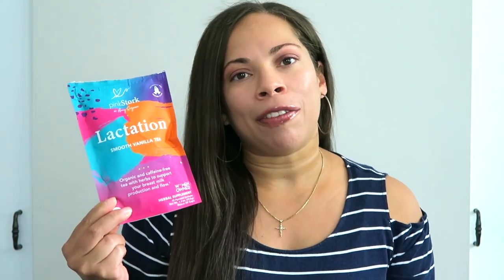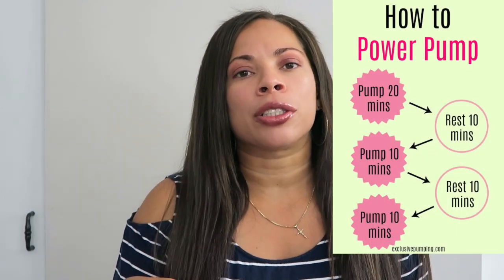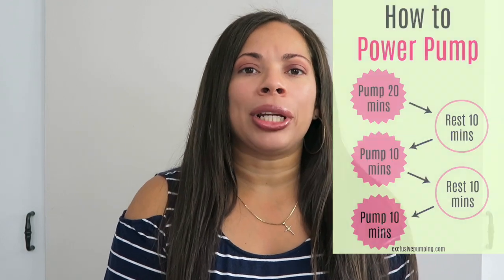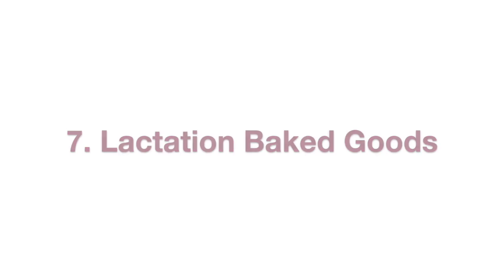How to Boost your Milk supply | Tips to increase your breast milk | Boost your milk supply fast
In this video I am sharing with you tips on how to increase your milk supply. With 7 easy ways to boost your milk supply that I did to help build my milk supply up. As a breastfeeding mom I know what it feels like to worry about whether I am producing enough milk for my baby. Will my baby gain enough weight from my milk? Am I going to have enough milk supply to keep breastfeeding throughout the next few months? Those are just some of the questions I wondered about. My breastmilk supply fluctuated and that is totally normal. I can honestly say that I used these tips and they actually worked well. So I hope if you are struggling with producing more milk you can use these tips to boost your milk supply too.

1. Water Bottle- Ello Spencer 20oz Glass Water Bottle with Silicone Sleeve
2. Pink Stork Lactation tea
3. Steel Oat oatmeal
5. Legendary Location supplements

How to Make your own Lactation Brownie bites
 Servings 16
Ingredients
* 1 box of your favorite brownie mix
* ⅔ cup vegetable oil or as directed on box
* 1-2 eggs or as directed on box
* ½ cup coconut milk
* 1 cup Old Fashioned oats
* ¼ cup Brewer’s yeast
* 2 tablespoons ground flaxseed
* 1 teaspoon vanilla extract
* 1 cup chocolate chips
Instructions
1. Preheat oven to 350 °F.
2. Spray a muffin tin with cooking spray.
3. Mix all ingredients together in a large mixing bowl.
4. Fill each muffin tin cup about ⅔ with the brownie batter.
5. Bake for about 22-26 minutes or until a toothpick inserted near the edge comes out almost clean.
6. Cool 5 minutes and enjoy!

How to make your own Location cookies
INGREDIENTS
 • 3 cups Steel cut Oatmeal Or Old Fashion style
 • 2 cups All Purpose Flour Or gluten free alternative
 • 1.5 cups Organic Brown Sugar
 • 1 cup Chocolate Chips I used Bittersweet Chocolate Cacao chips which were AMAZING
 • 3/4 cup butter
 • 1/4 cup coconut oil
 • 3 eggs Organic eggs
 • 4 tablespoons Water
 • 2 tablespoons Flaxseed I was heavy handed- be generous it helps the milk flow!
 • 1 teaspoon Almond extract
 • 3 teaspoons Extra strong vanilla extract
 • 1 tablespoon Cinnamon I was heavy handed- and it was not too much for me but feel free to use less!
 • 1 teaspoon baking soda No not powder- SODA
 • 2-6 tablespoons Brewers yeast Do not substitute or leave out. It makes the milk flow!
Servings dozen cookies
INSTRUCTIONS
1. Preheat the oven to 350F.
2. Mix together 2 tablespoons of flaxseed meal and water, set aside for 5 minutes.
3. Cream butter, coconut oil, and brown sugar. Add eggs one at a time, mix well. It should be sort of puffy and sugar mostly dissolved in the butter.
4. Stir flaxseed mixture and add with almond and vanilla extracts to the butter mix. Beat until blended.
5. Sift together dry ingredients. Do not add oats or chocolate chips. If you do not have a sift like me- Just combine in a bowl and fluff with a fork a little. I sort of tossed them between two bowls with a fork hoping it would help. I need a sifter - i know.
6. SLOWLY Add dry ingredients to butter mixture. Then once combined, add oats. Stir until combined, then stir in chocolate chips- or whatever add ins you like. I have used pecans, and coconut before.
7. Scoop or drop onto baking sheet.
8. Bake for 8-12 minutes, depending on size of cookies. I baked for 8 minutes then let sit on the sheet for a minute or two before moving to a cooling rack.

What I Wish I knew Before having a Baby | Tips & Tricks every New Mom should Know | New Mom Advice

This is an easy way for you to see some of the cool stuff I share. I will ONLY ever give my honest opinions on products. 💜💜